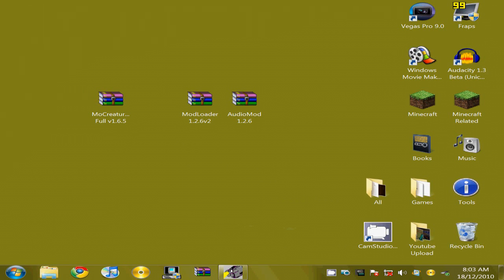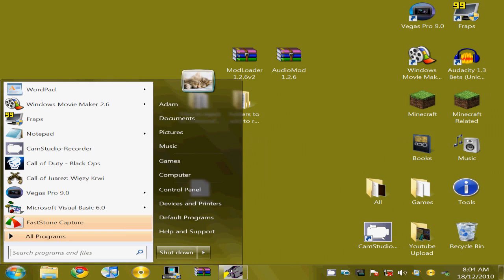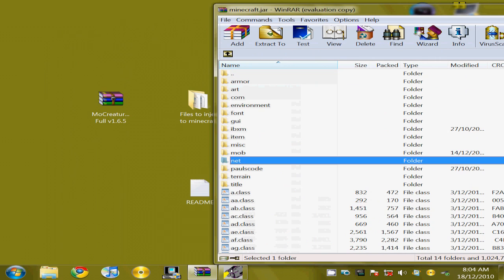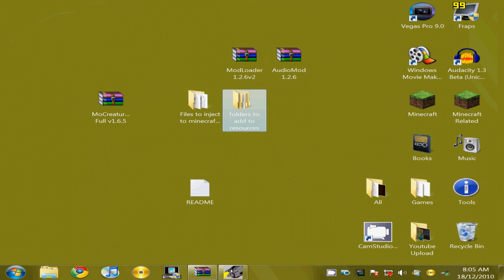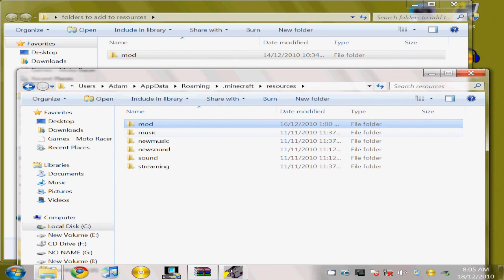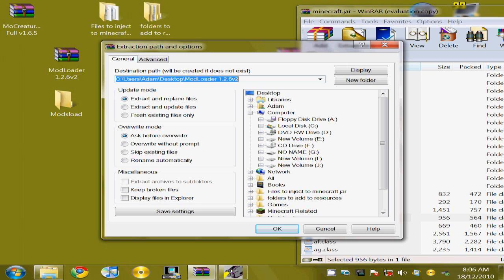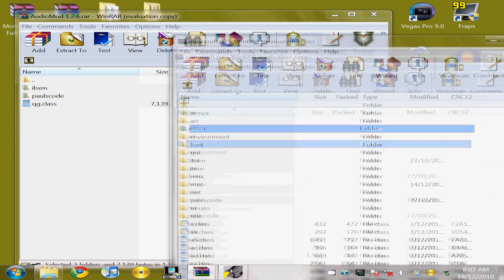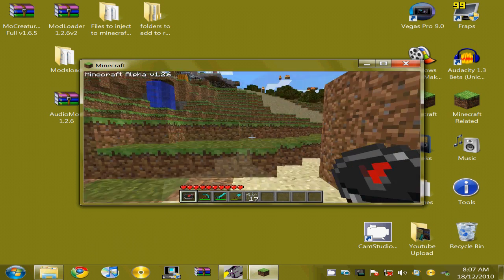How to Install: Mo Creatures Mod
A video showing step-by-step how to install the mod, made especially for his thread. Hopefully you find it helpful and informative.